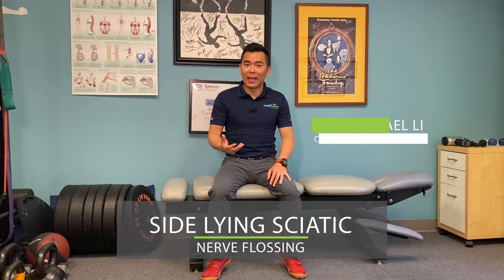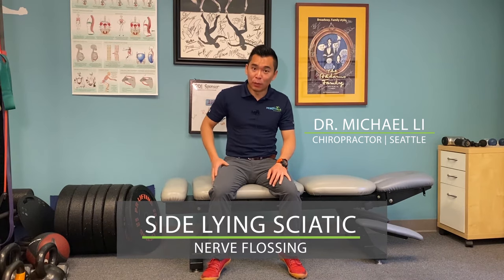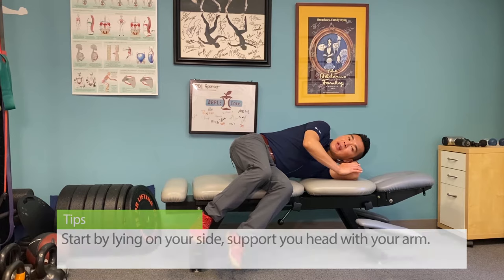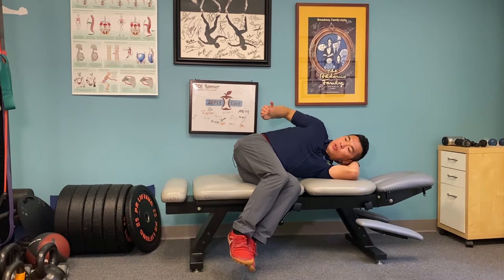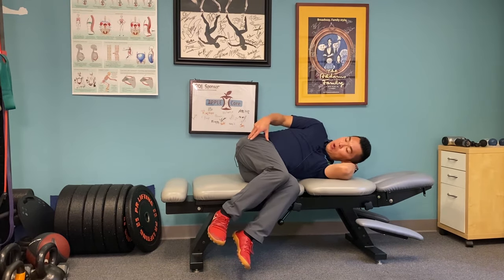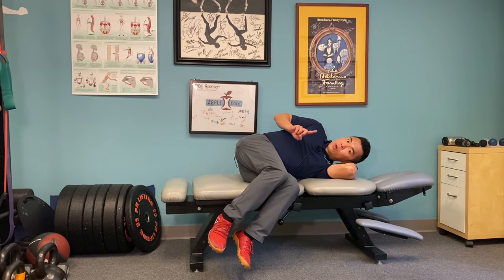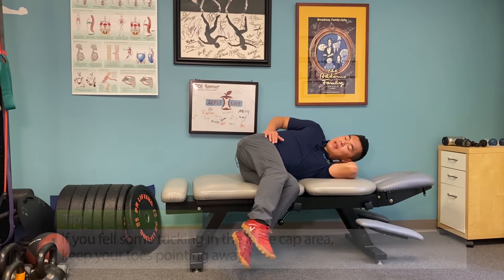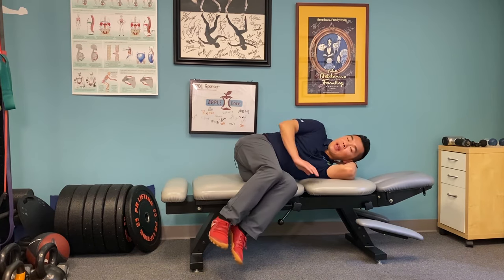Self Treatment For Sciatica - Side-Lying Sciatic Nerve Floss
Do you have sciatica, low back pain and leg pain? Struggling with leg numbness or tingling? Do this self treatment for sciatica pain relief 👇

Irritation to the sciatic nerve can present as pain, numbness, and tingling from the low back all the way down to the foot and toes. Sometimes, it can even feel like the leg is just not right’ or it doesn’t feel the same as it used to, are some common things we hear in the clinic. If you have any of these symptoms, you may benefit from this simple exercise we use as a positional release for your Sciatica and your low back and leg pain.

Video Outline
0:00 Intro: Side lying Sciatic Nerve Flossing
0:28 Side lying sciatic nerve floss set-up
0:38 Position #1
0:48 Position #2 -Distal floss
0:54 Position #3 Proximal floss
1:10 Things to watch for during the exercise
1:25 Resting position in-between sets

1️⃣- Start by laying on your side with your symptomatic side up. For example, If you have right-sided low back and leg pain, you will want to lay down on your left side with your arm supporting under the neck.

2️⃣-  Next, bend both knees up to your hip level and let the legs and feet fall towards the floor. You should feel a stretch on the symptomatic side or relief of your symptoms. If you feel more symptoms in this position, STOP. It may not be suitable for you.

3️⃣- Next, time to floss that sciatic nerve. To do so, you will move your legs and head at the same time. As you straighten out your legs, you will tilt your head back at the same time. Then flex your head forward as you bend the knees at the same time.

Put your painful leg or painful side "up".  Do the nerve flossing for 30 repetitions.  You should NOT feel any pulling or stretching in the leg while you do the flossing.

This position and nerve flossing is meant to restore blood flow and mobility to the sciatic nerve itself to allow the nerve to heal, hence lesser leg pain, numbness, or tingling, and your low back pain.
If you are in the acute stage, do this for one minute, twice, hourly.  Leave two minutes in between each repetition.
If you are in a more chronic stage, try to do this 4-5 times throughout the day, with one 1 minute on each repetition.

This exercise is meant to take care of the pain, but you will want to find out the root cause of your pain.  The sciatic nerve doesn't get impinged on its own.
When you find the root cause of your pain, you don't have to worry about doing this anymore!

You don't have to suffer!

❗Please remember, you should NOT ❌feel more nerve pain while doing this exercise. If you do and have questions, please STOP the exercise and give us a call!

👉🏼If you like this video, make sure you give it  👍 and SHARE it with a friend who has frequent leg and back pain or needs help with their Sciatica!💪🏼

2200 6th Ave, Suite 832 Seattle, WA 98121